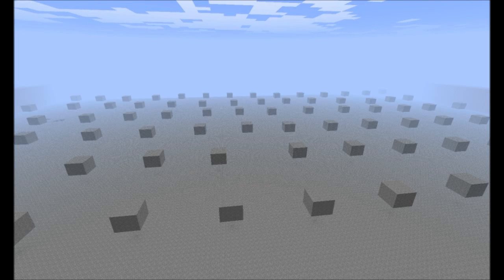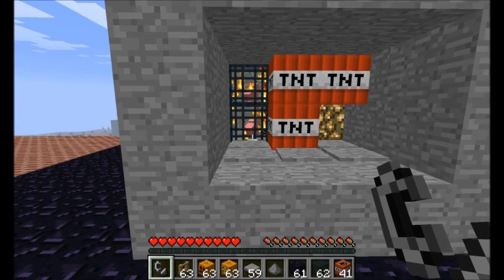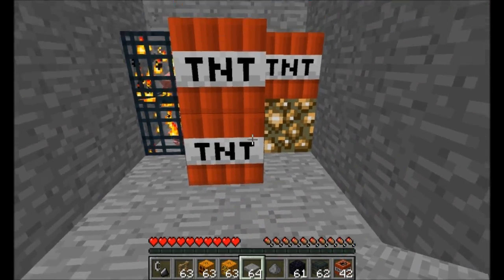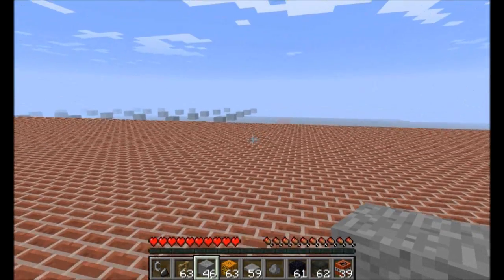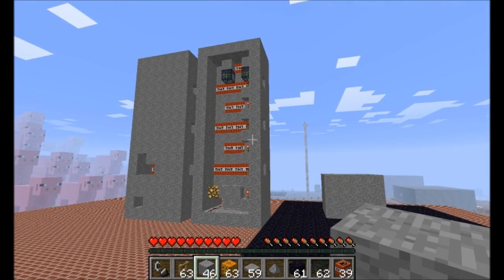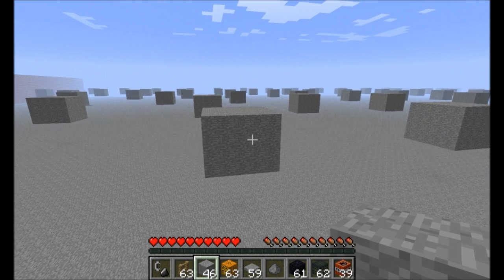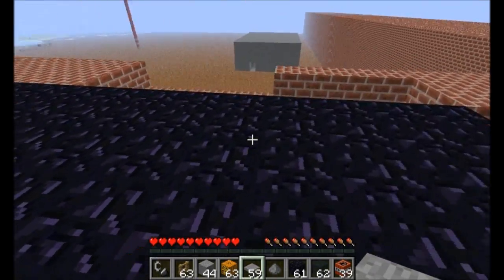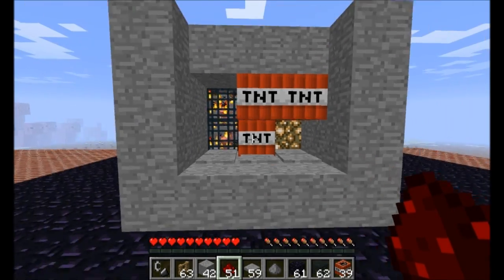Vechs' Test World - Proximity Bomb (Blaze)(V033)